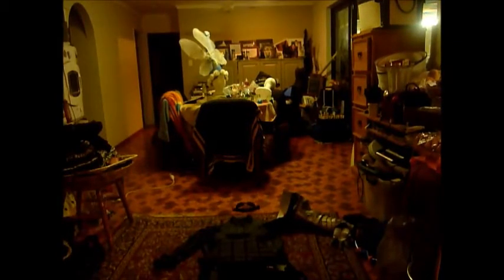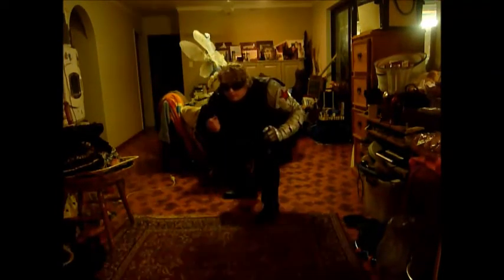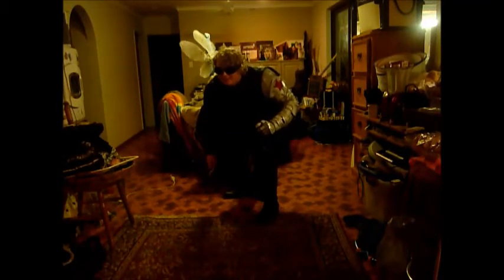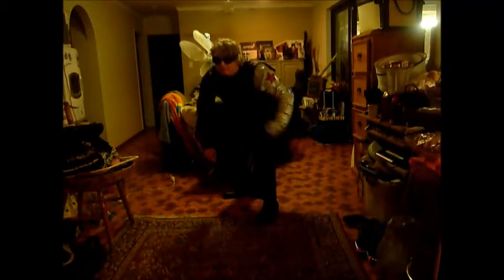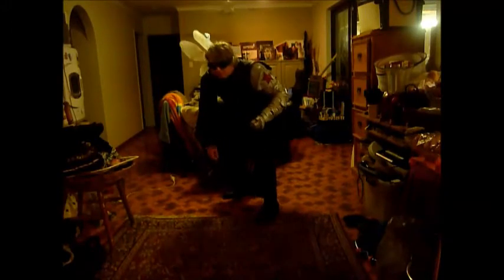Winter Soldier Costume Progress 3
This is most probably going to be the last video I do on this *Captain America - The Winter Soldier* costume for a Little while. In any case, it has been fun; there has been pain, literal blood, sweet and tears, weired looks, hi-5's and a whole lot more.

Thank you to everyone who has encouraged me to press on through and get this costume done by the open day of the movie and to challenge the limits of my cosplay/costuming abilities.